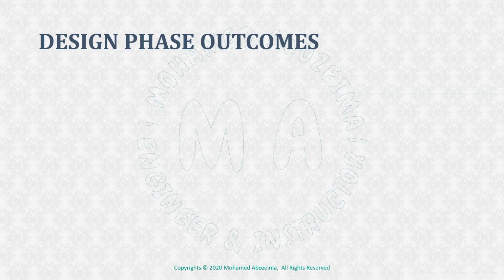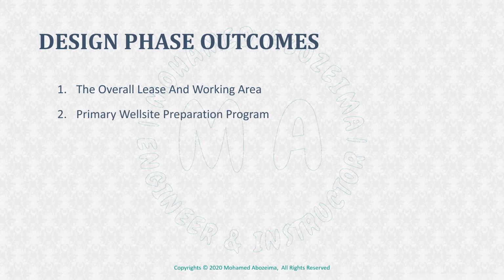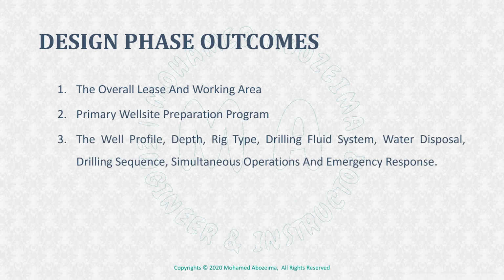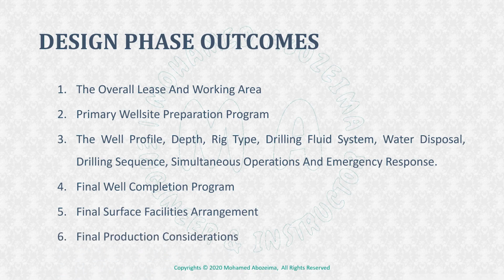Location Preparation for Land Rigs - Well Planning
🏗️ Master Land Rig Site Preparation: From Staking to Spacing
Ready to take your drilling engineering or field operations skills to the next level? This comprehensive guide dives deep into the essential phases of Land Rig Site Location Preparation. Whether you are a student, a civil engineer, or a seasoned "Company Man," mastering the layout and safety of a drilling site is the foundation of a successful operation.

In this video, we break down the complexities of well planning and site design to ensure your next project is efficient, safe, and regulatory-compliant.

The Art of Staking: How to accurately stake a new well to provide a precise reference for the entire drilling operation.

Well Planning Phases: Navigating the journey from initial concept and engineering to the final site execution.

Custom Site Design: Strategies for designing locations that handle difficult terrain, infrastructure constraints, and environmental sensitivities.

Rig Positioning & Spacing: How to optimize the layout for safety and operational flow while adhering to strict industry regulations.

Hazard Mitigation: Identifying site-specific risks (ground stability, environmental impact, etc.) and implementing effective solutions.

Company Men & Drilling Reps: To oversee site readiness with total confidence.

Petroleum Engineering Students: Start building practical field knowledge before you hit the rig floor.

Civil Engineers: Transition your expertise into the high-stakes world of Oil & Gas infrastructure.

Safety Engineers: Learn to spot and mitigate site prep hazards before the rig even arrives.

🚀 Course Highlights
"A successful well starts long before the bit hits the ground. It starts with a perfectly prepared location."

Site Preparation Essentials: What needs to be in place before the first bulldozer moves.

Operational Efficiency: Designing for workflow, equipment access, and logistics.

Regulatory Compliance: Understanding spacing and environmental mandates.

✅ Prerequisites
A passion for the Oil & Gas industry.

An interest in drilling rigs and field engineering.

No advanced equipment is needed—just a desire to learn the technical backbone of drilling operations!